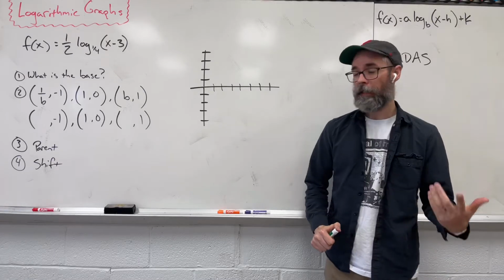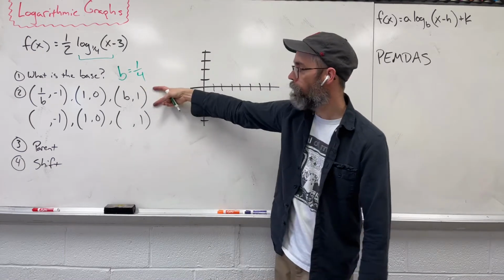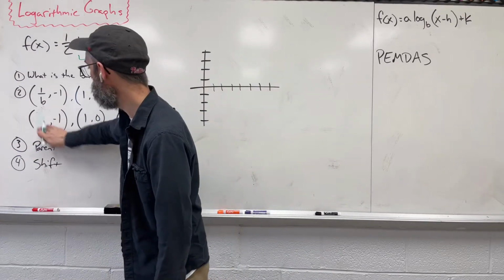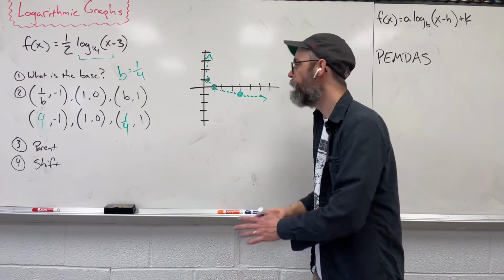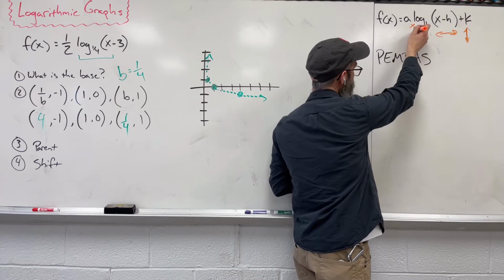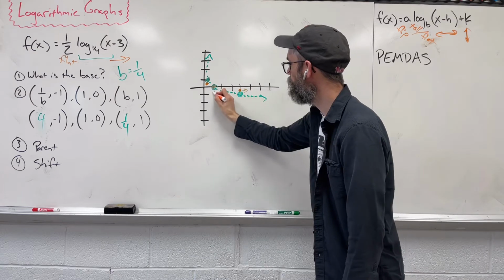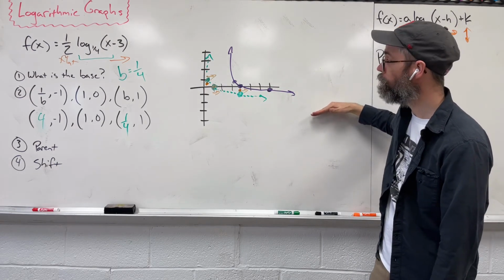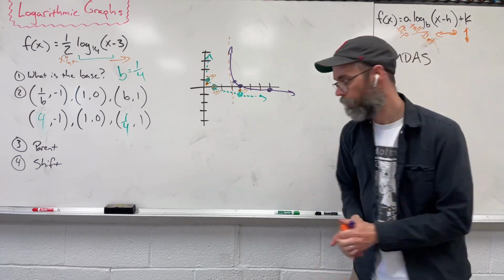Algebra: Graph Logarithmic Functions with Transformations (ex6)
Algebra: Understand how to graph a logarithmic function  by first graphing the basic/parent form and then transforming the graph by the rules of standard logarithmic form.